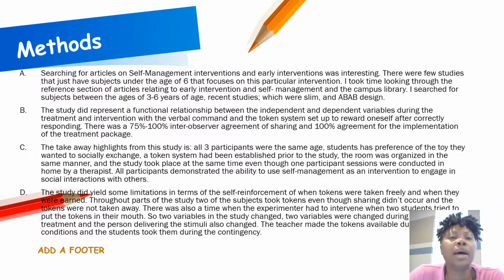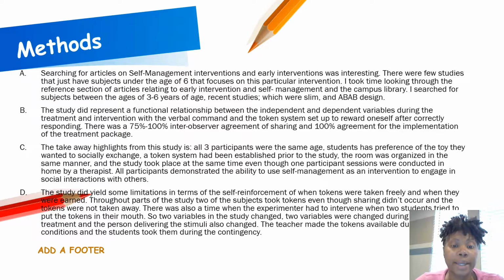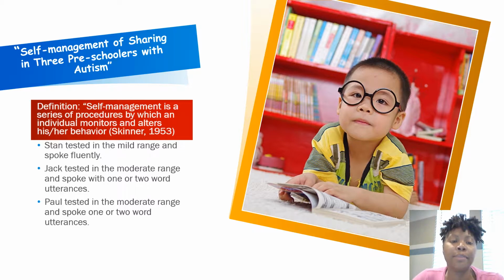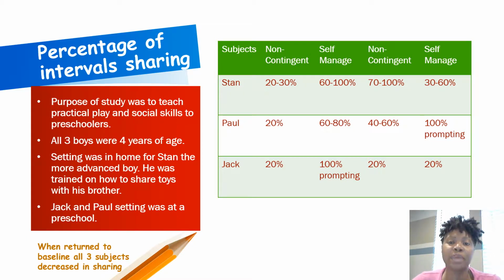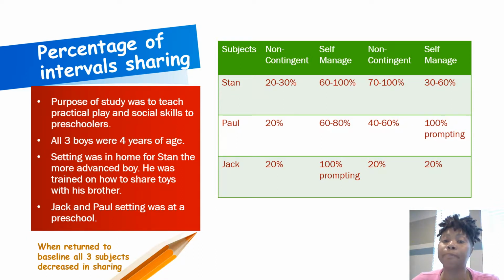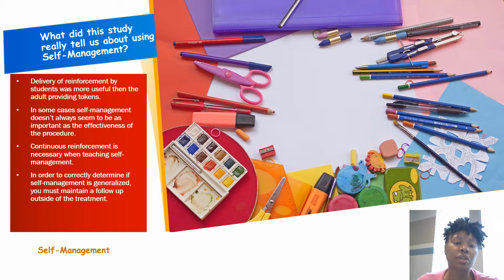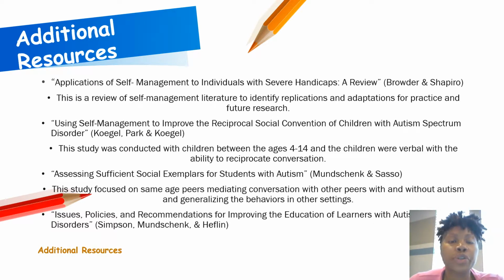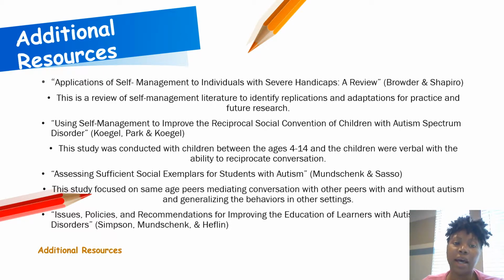Dione Daniels Self Management